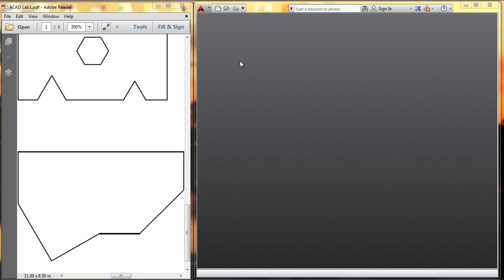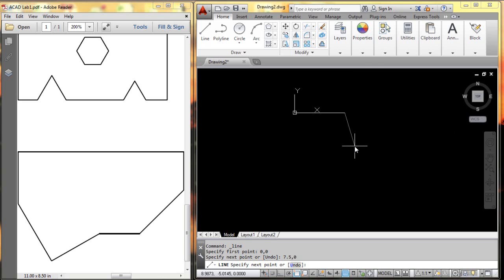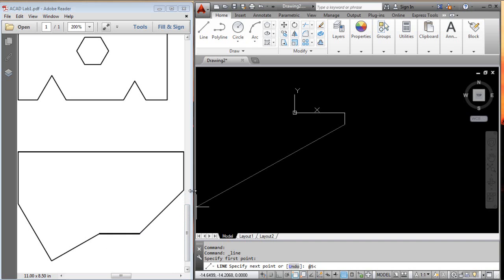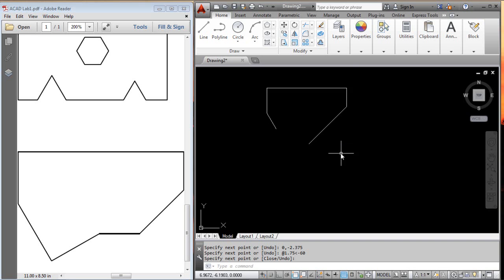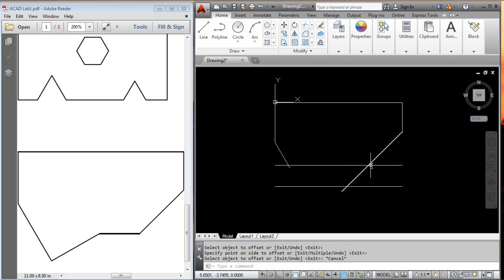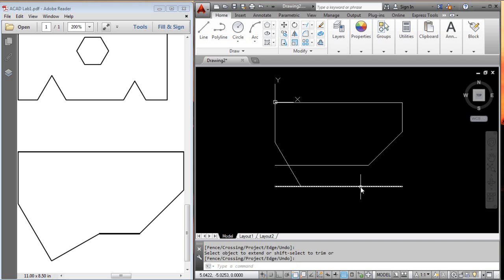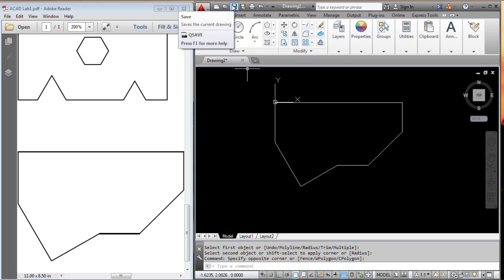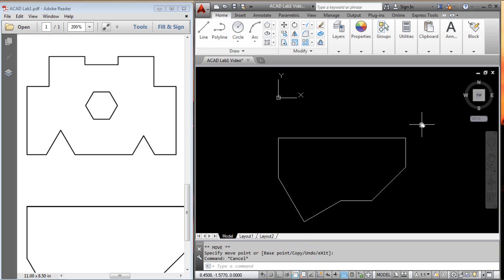AutoCAD Lab1 Part1